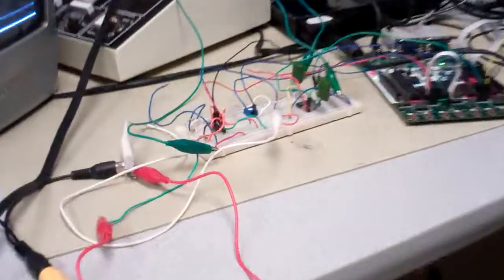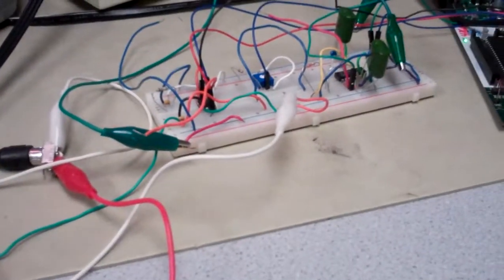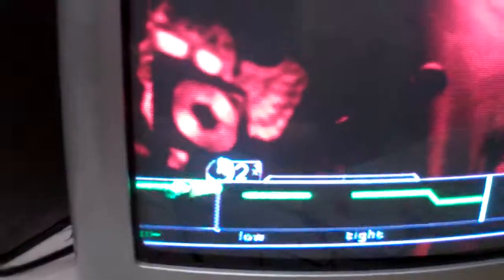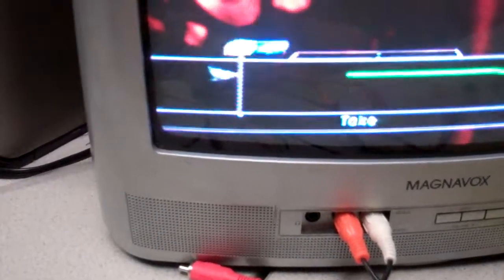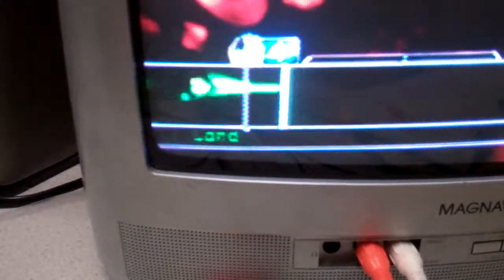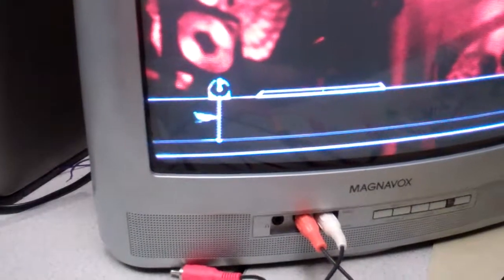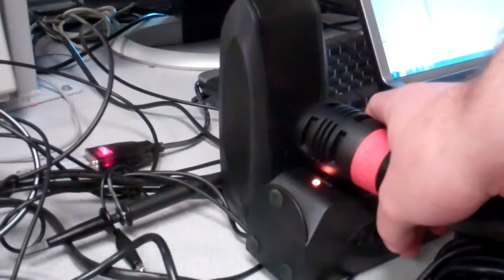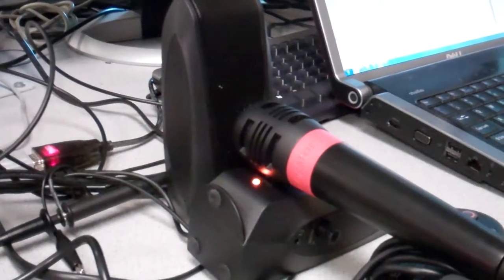RockBand vocal robot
We have created a device that interprets the NTSC video signal from the video game Rock Band and outputs audio signals via a pair of speakers to simulate a human singer playing the vocalist part.